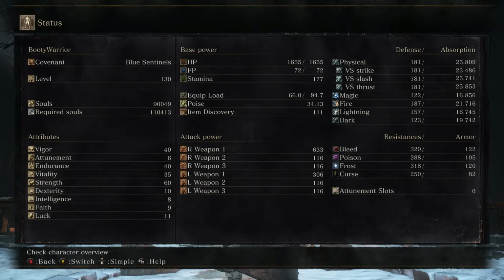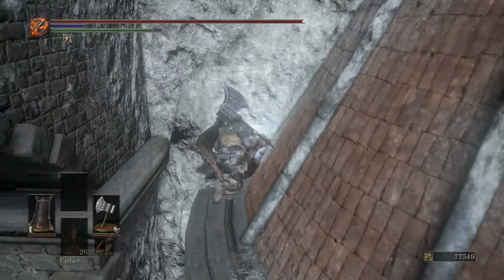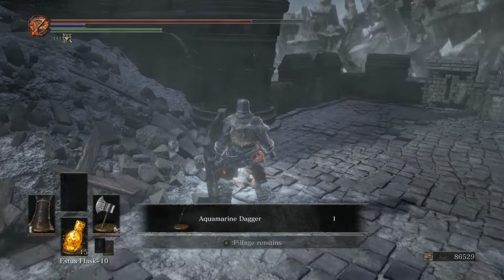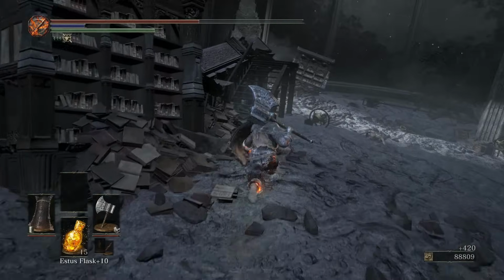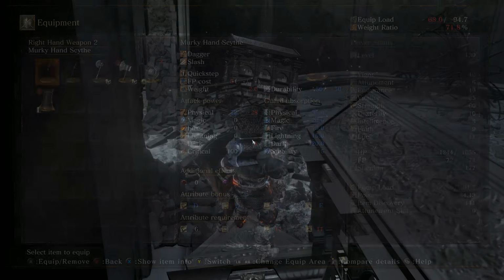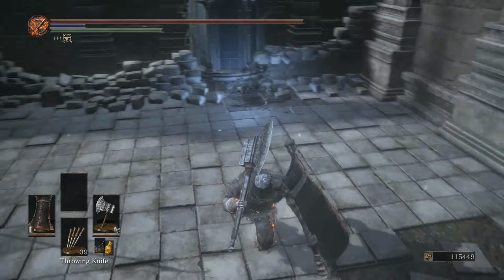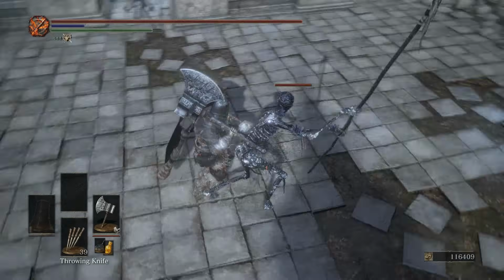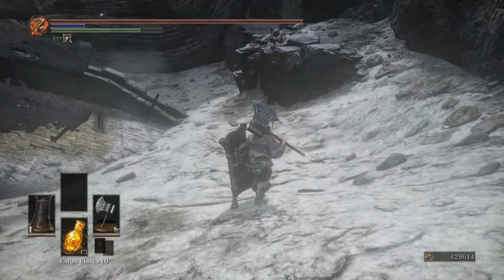Dark Souls 3: The Ringed City - Walkthrough Part 1: The Dreg Heap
Fear not, the dark, ashen one.
The Ringed City is the final DLC pack for Dark Souls III – an award-winning, genre-defining Golden Joystick Awards 2016 Game of the year RPG. Journey to the world’s end to search for the Ringed City and encounter new lands, new bosses, new enemies with new armor, magic and items. Experience the epic final chapter of a dark world that could only be created by the mind of Hidetaka Miyazaki.
A New World. One Last Journey.

All console recordings are done using Xsplit and a Sennheiser PC 360 Headset.